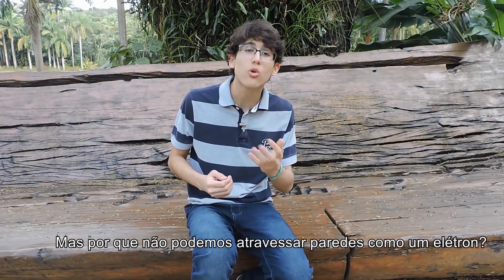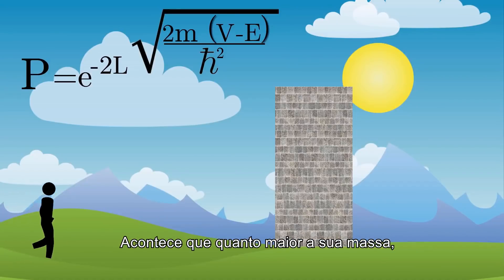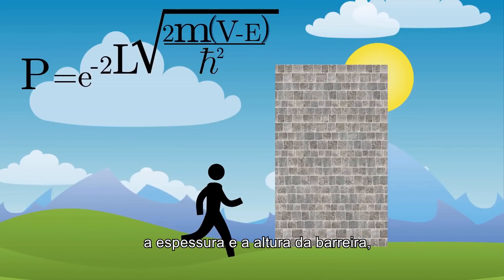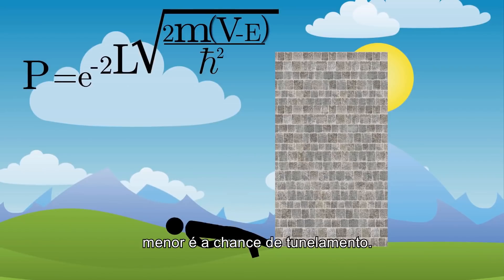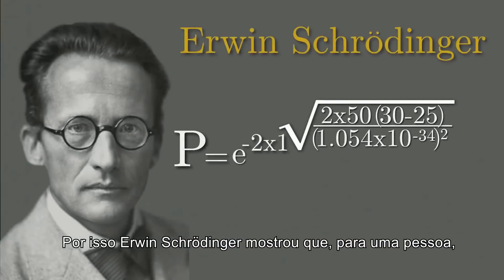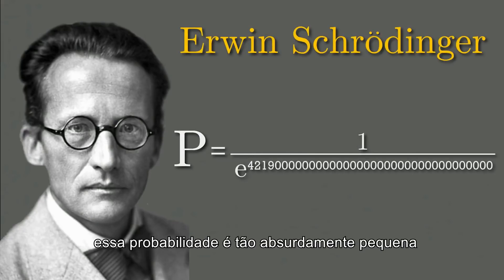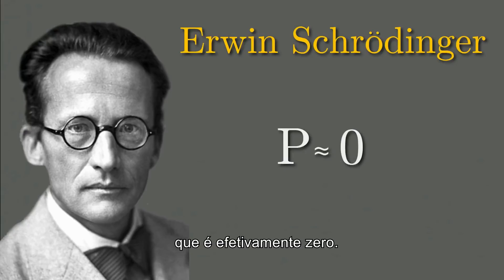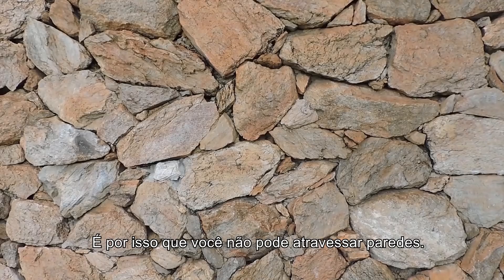Tunelamento Quântico em 3 minutos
Nesse vídeo, você aprenderá sobre tunelamento quântico, física quântica e dualidade onda-partícula em apenas 3 minutos!

Músicas:
✔ Eagle Rock, by Wes Hutchinson.
✔ Plastic or Paper, by Wes Hutchinson

Este canal detém o selo SVBR, Science Vlogs Brasil, que atesta a qualidade da divulgação científica no Youtube. Os outros canais com o selo podem ser encontrados